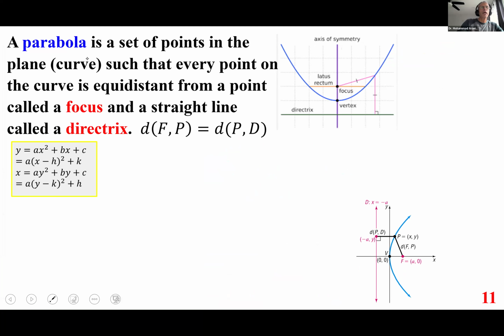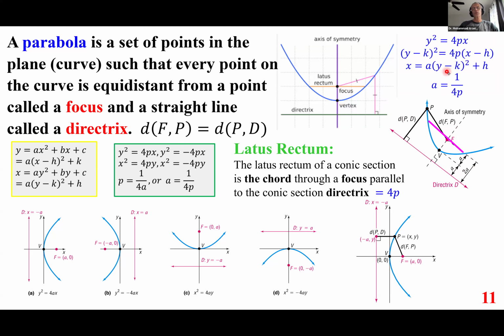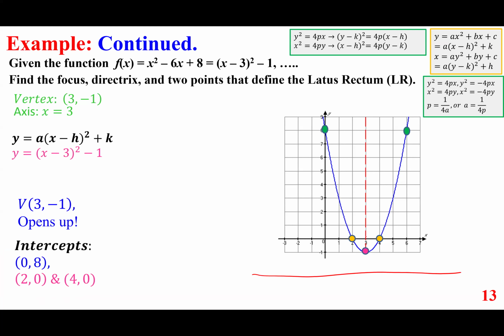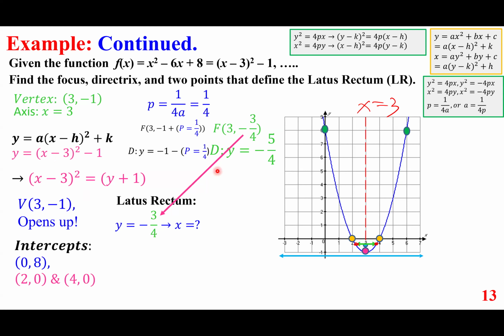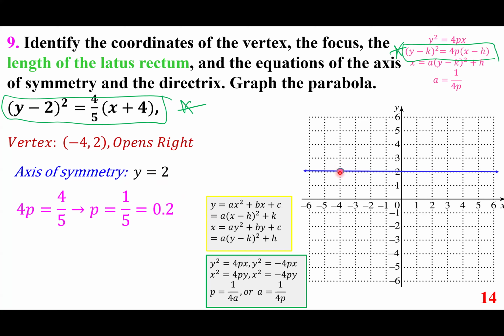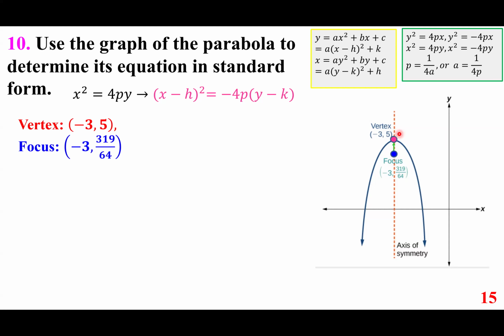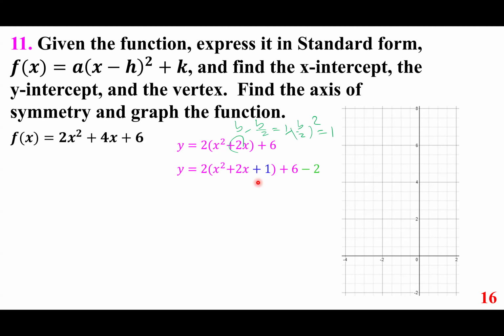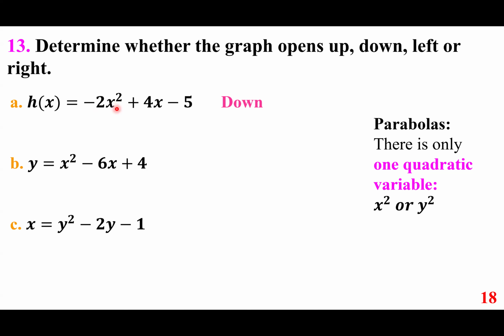2025 Spring Math 45 Module 4 Practice Test Ch 8 Analytic Geometry Part 2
2025 Spring Math 45 Module 4 Practice Test Ch 8 Analytic Geometry Part 2